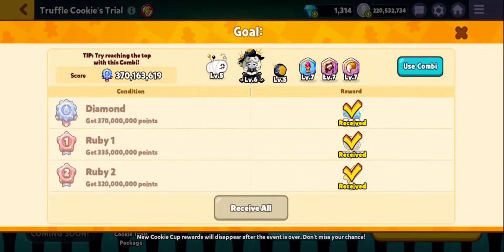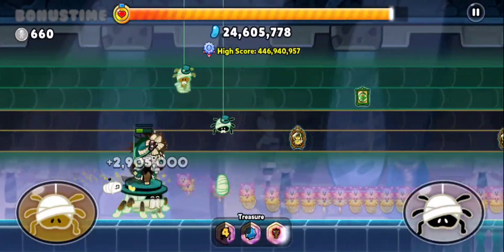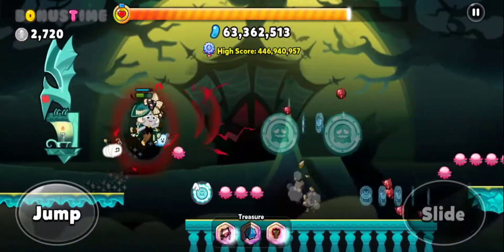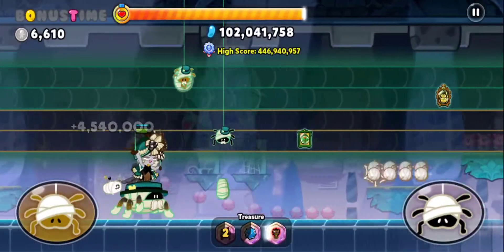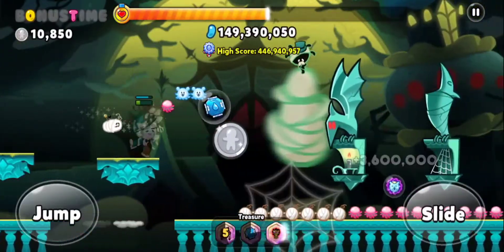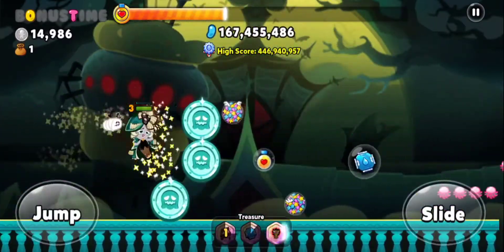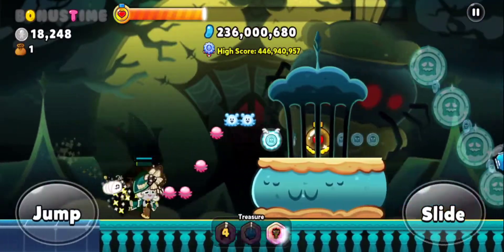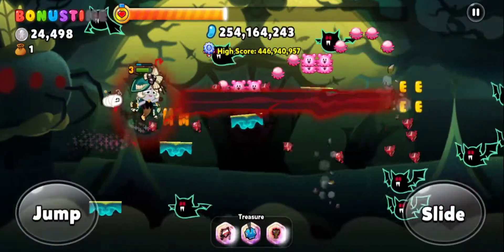Cookie Run: OvenBreak l Cookie Trials Episode 96: Truffle Cookie Diamond Rank 66th Place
This video will never exist if I remembered that I had already covered this cookie's trial. Welp, I don't need to do that anymore because I have reached the Top 100 of this trial.

There are two runs in this video. The first one is without Legendary Treasure, and the second one, is with Legendary Treasure. It's the Legendary Fire Treasure one (I forgot the name for this one.) The timestamps can be found here:

1. The run without Legendary Treasure: 0:00 - 3:51

2. The run with Legendary Treasure: 3:52 - 7:54

One more thing that I also need to say, I wanted to give a shout-out to my old guild called "the unique ones". Thank you so much for having me being a part of the guild for more than a year. I hope we can see each other again somewhere in this game.

All of this is free and really helps this channel grow and flourish.

All of the recordings on this channel are belong to mine and I never post them anywhere else.